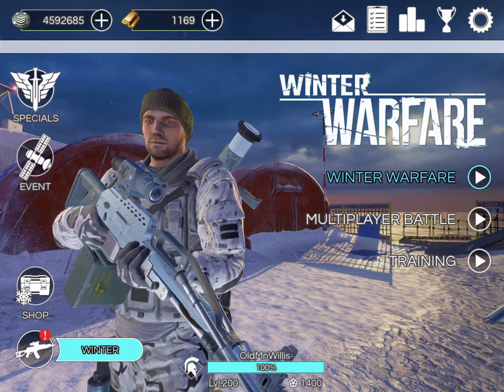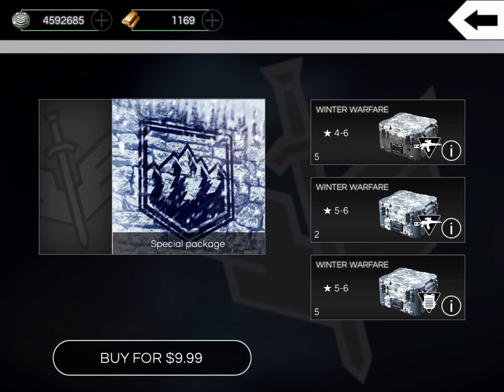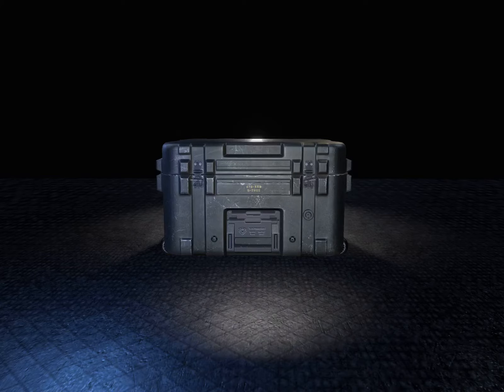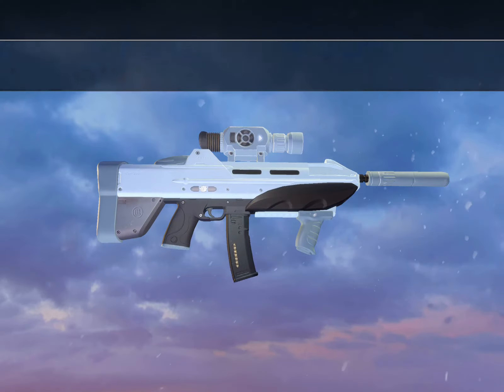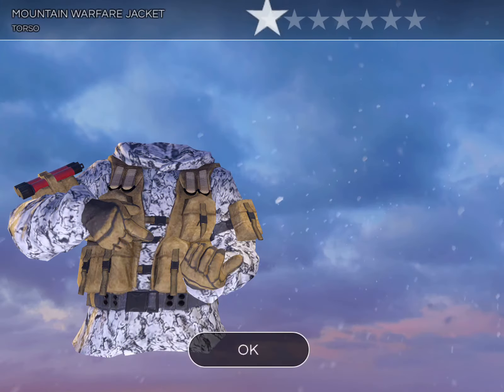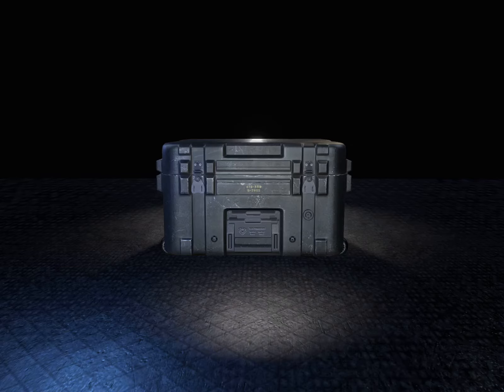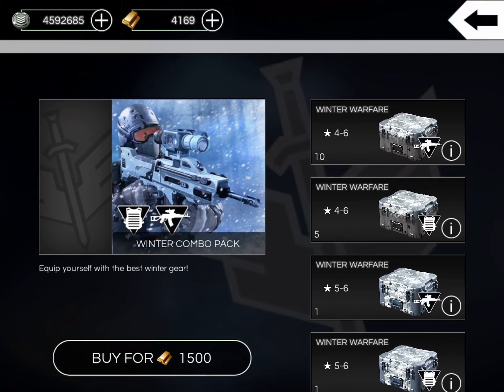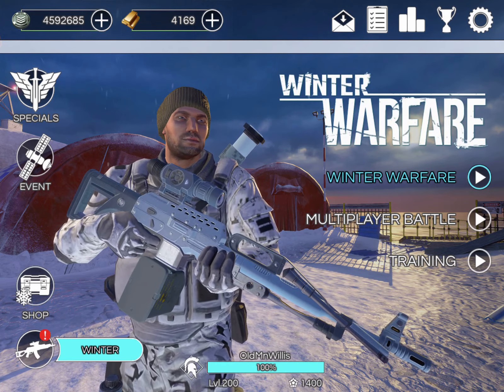CHOOSE CAREFULLY! *Special one-time purchase*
Find me @GamingWillis on pretty much any platform.